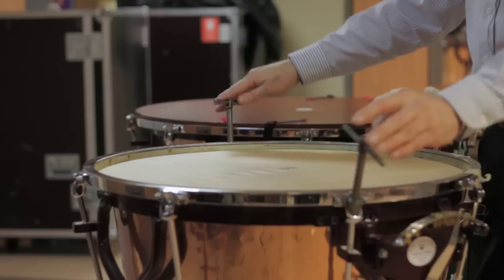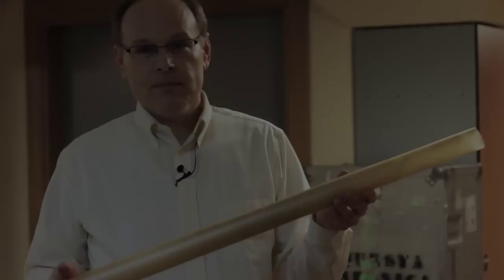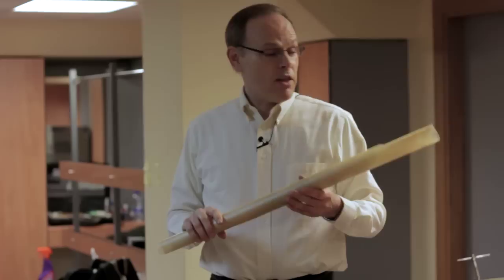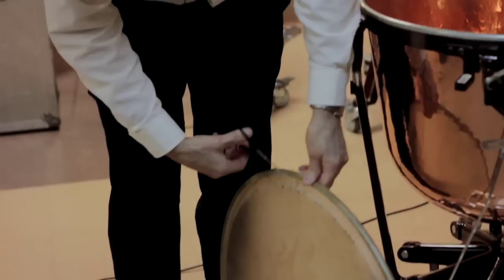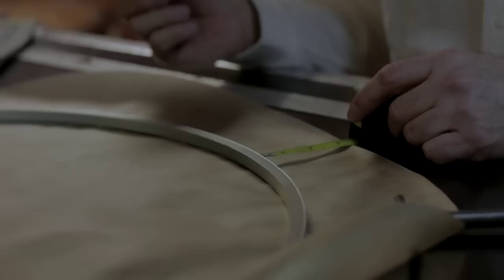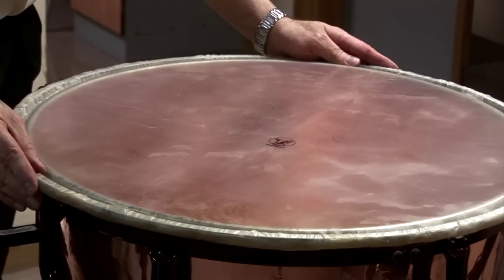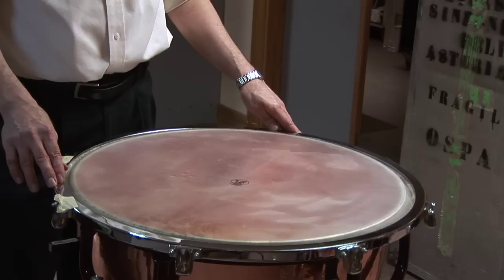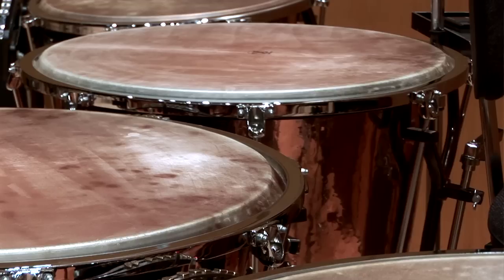Method for tucking a calfskin timpani head - by Jeffery Prentice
Produced by Fernando Arias